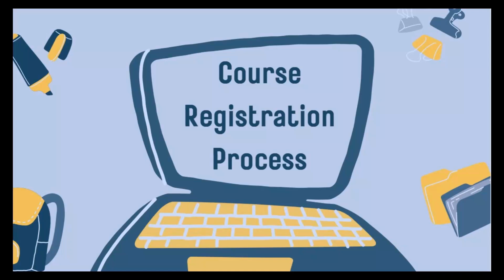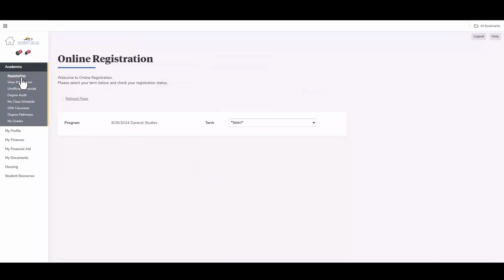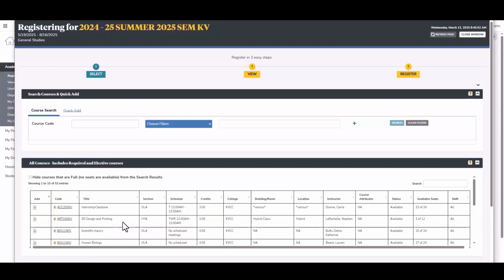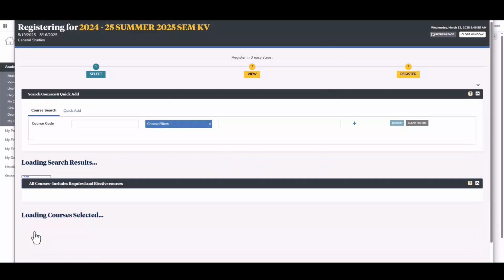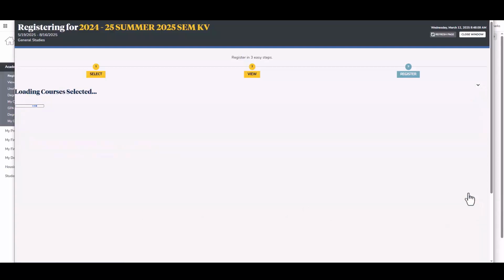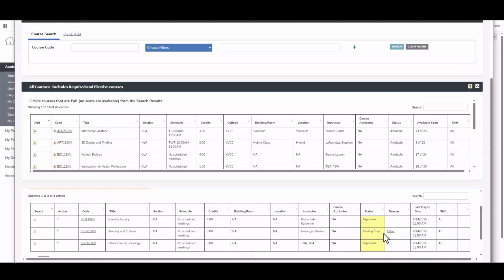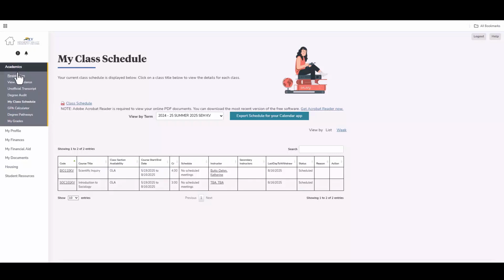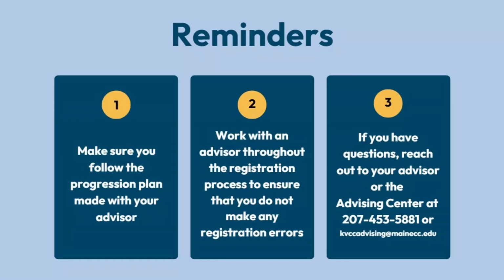Portal Registration Process